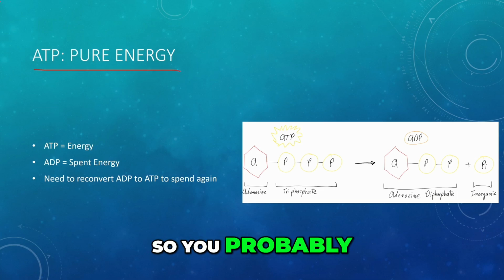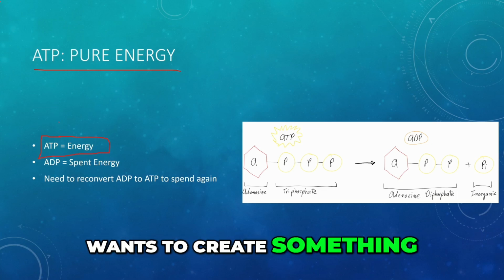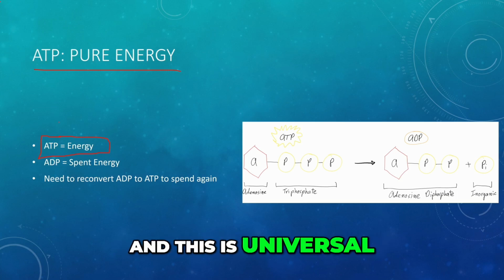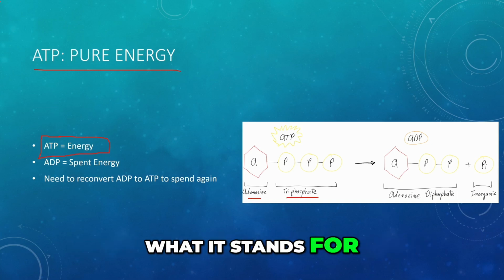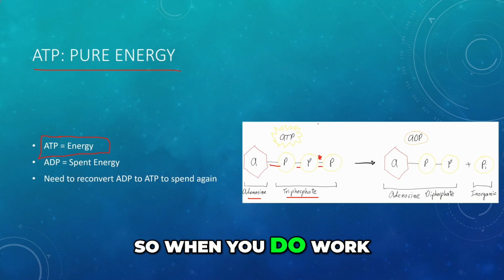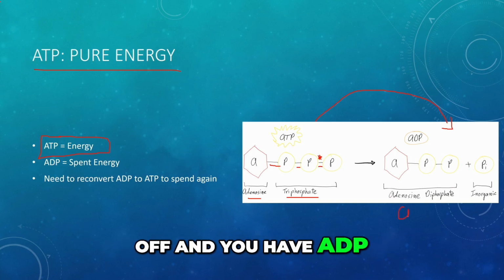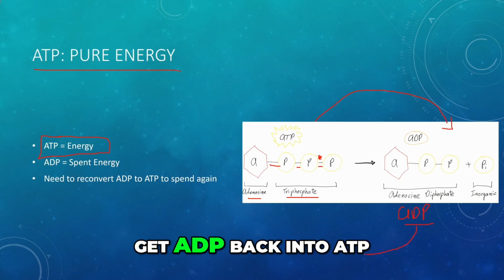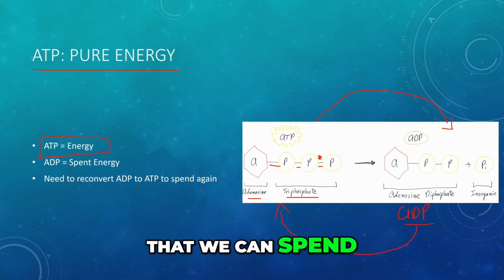The Biology of Swimming | Energy Systems Intro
Muscles need energy to work. The energy systems are the engines of the muscles.